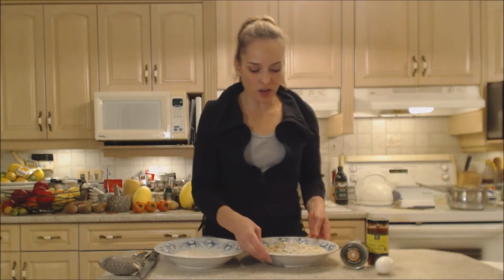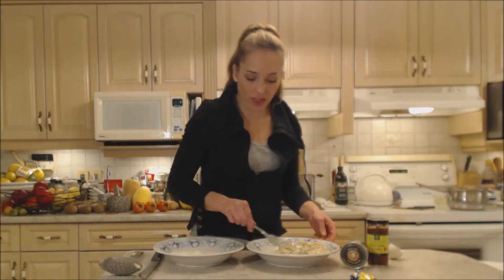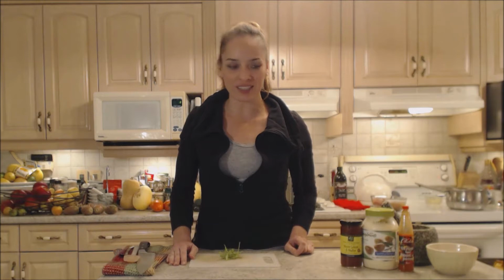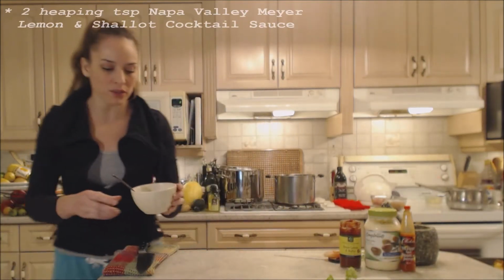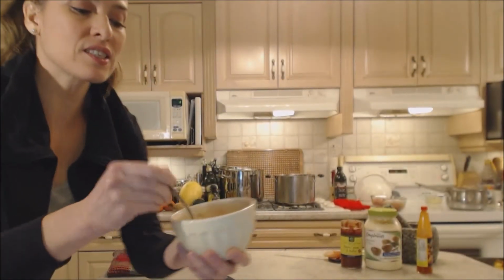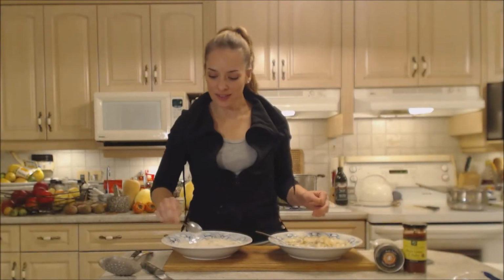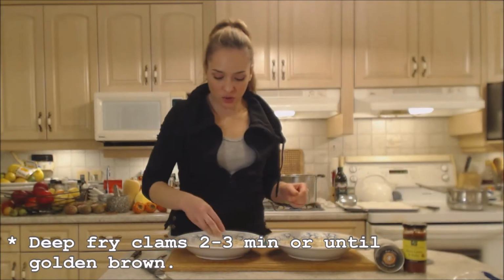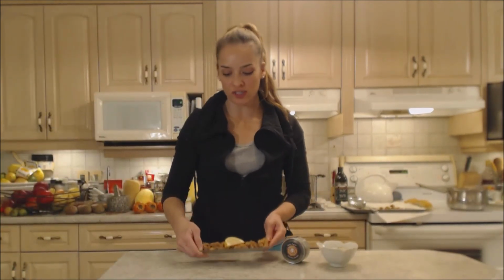How to Cook Napa Jack's Deep Fried Cajun Clams + Cocktail Remoulade: Cooking with Kimberly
shares with you How to Cook Napa Jack's Deep Fried Cajun Clams + Napa Valley Meyer Lemon & Shallot Cocktail Remoulade!

CREDITS:
Napa Jack's Poultry Rub for Chicken & Fish and Napa Valley Meyer Lemon & Shallot Cocktail Sauce by Wine Country Kitchens